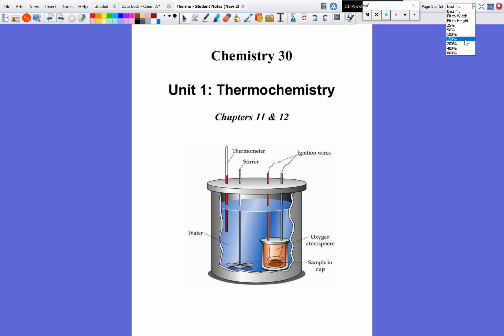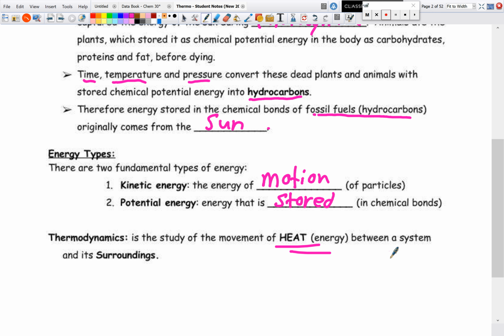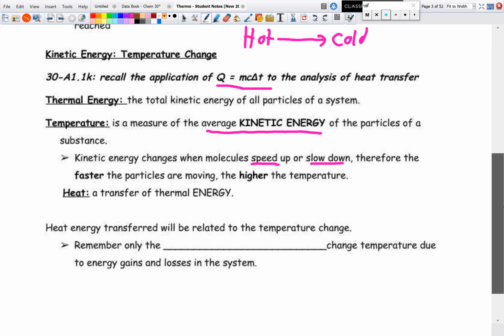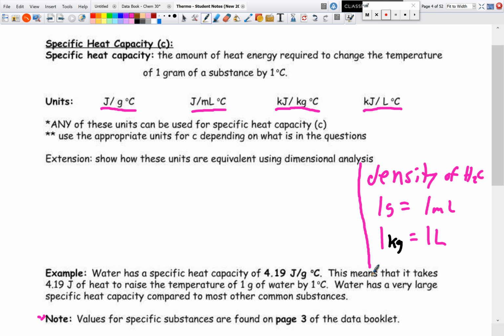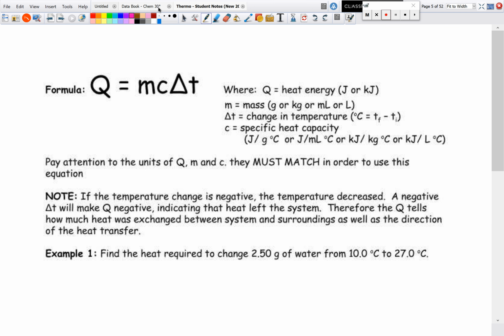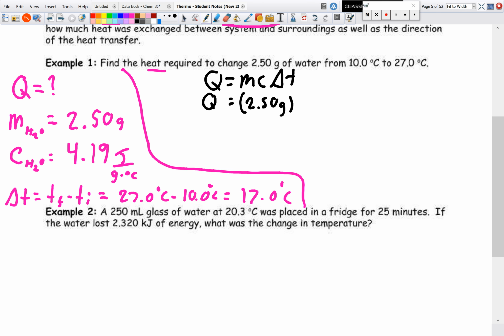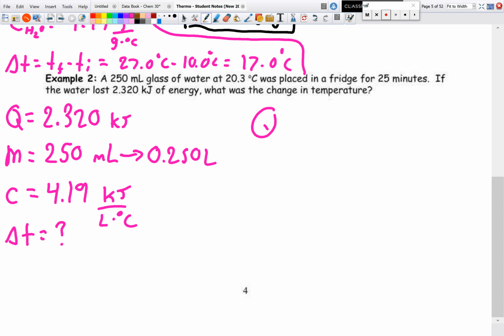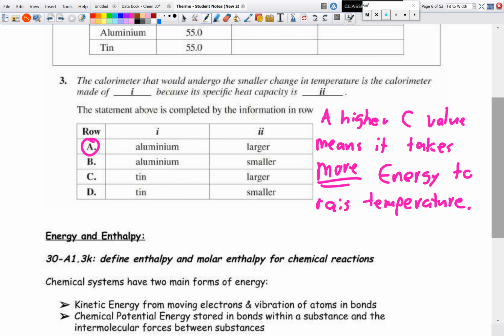Thermochemistry Unit Lesson 1: Intro to Thermochemistry